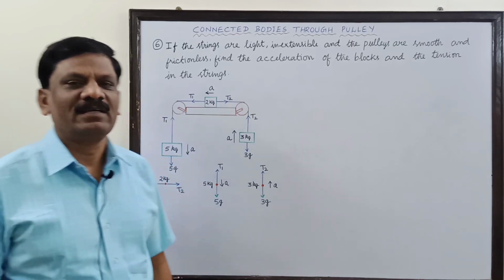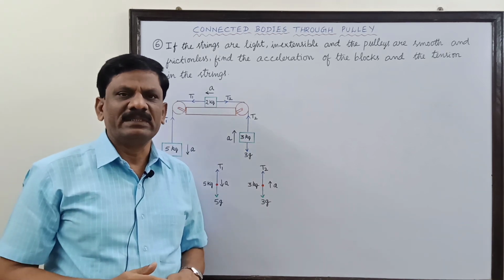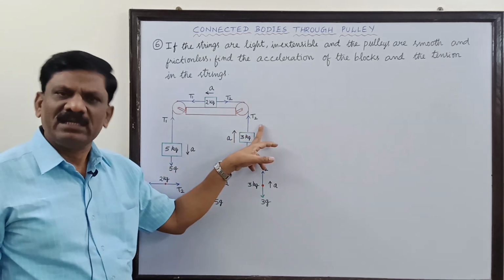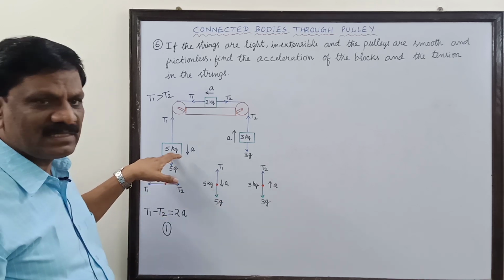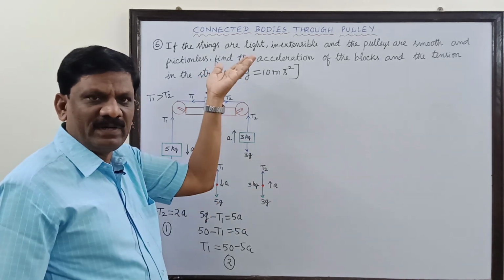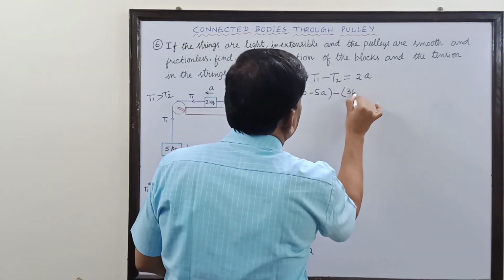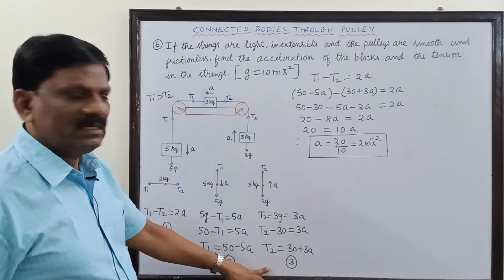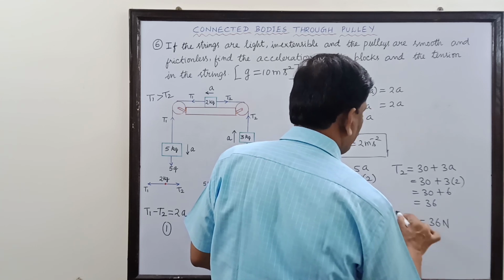Problem 6 | Motion of bodies connected by a string over a pulley || Explained with Solution | IIT